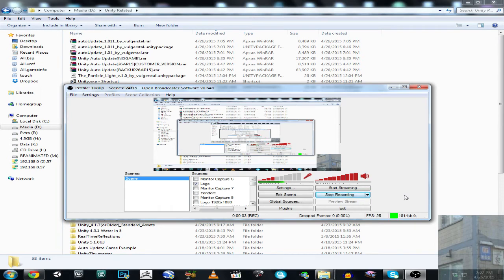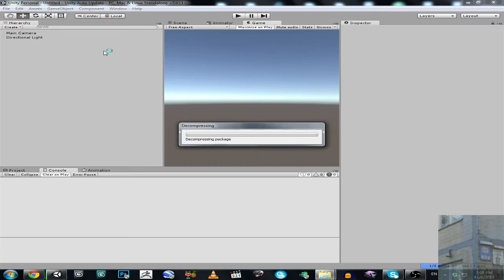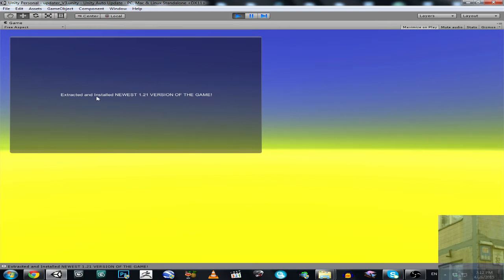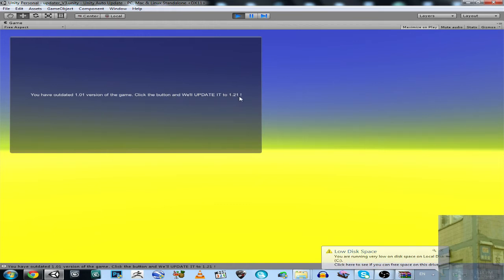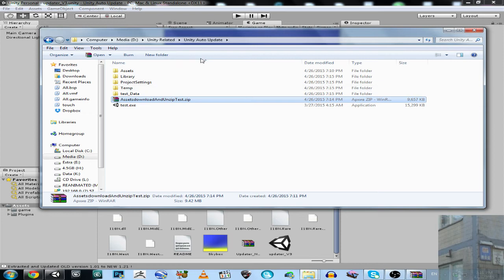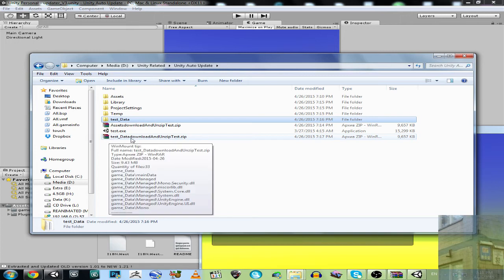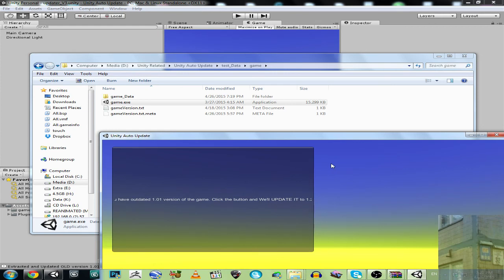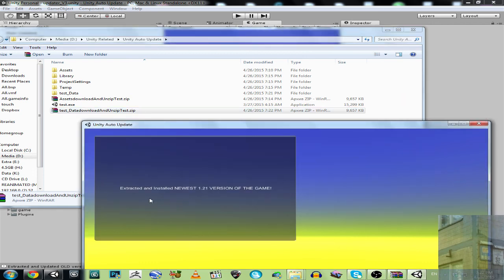Unity 3D / 5 - AUTO UPDATE FOR YOUR GAME ( FINISHED )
( UPDATE 9 DECEMBER 2019